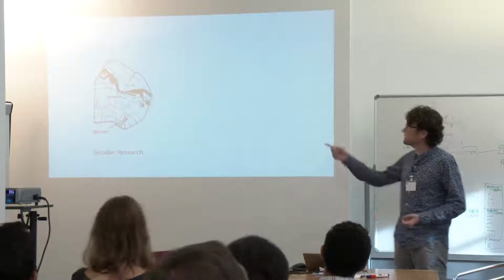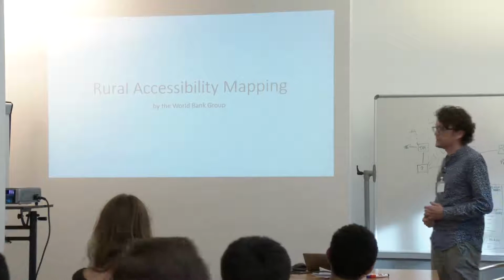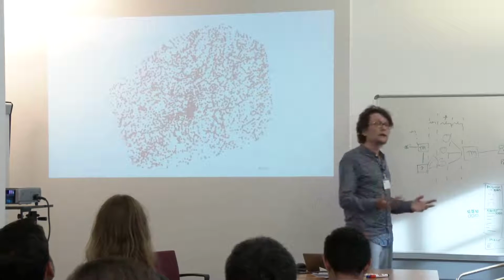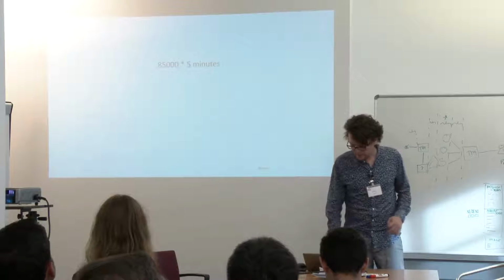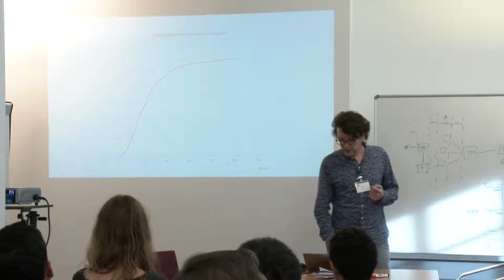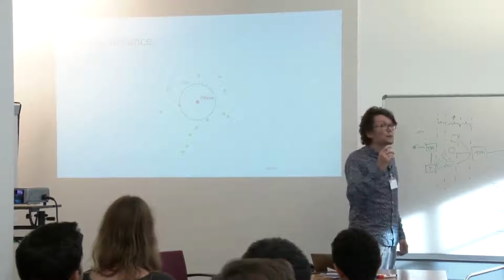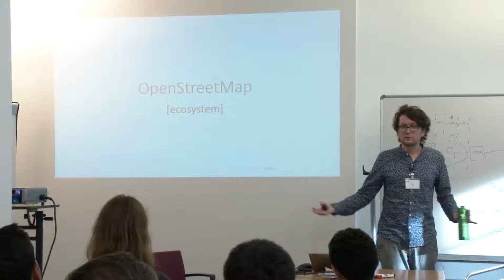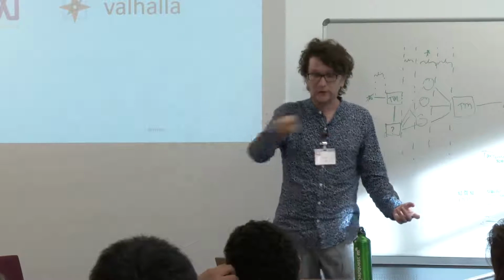Rural Accessibility Mapping, Steven Ottens, World Bank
Rural Accessibility Mapping

Steven Ottens, World Bank